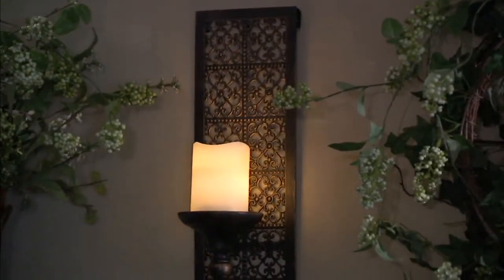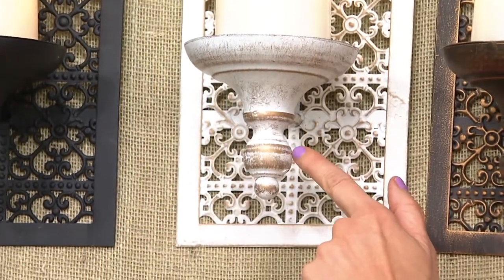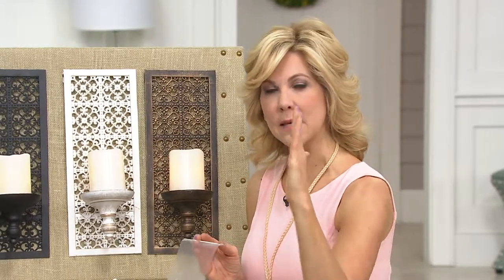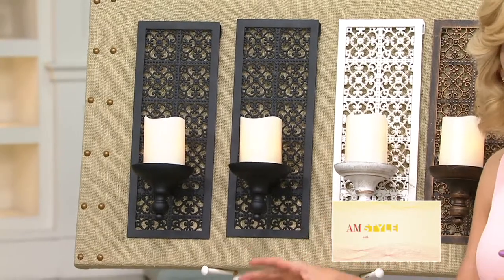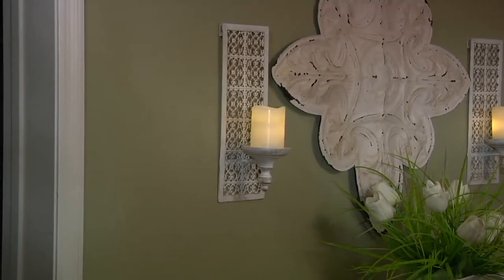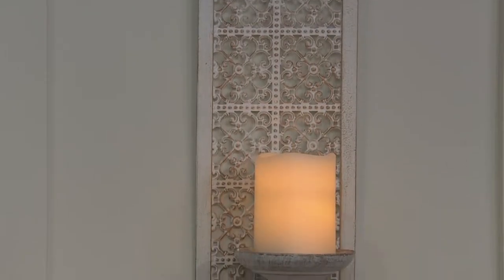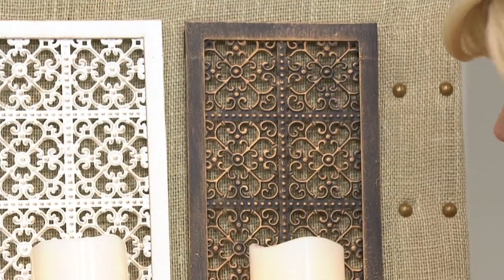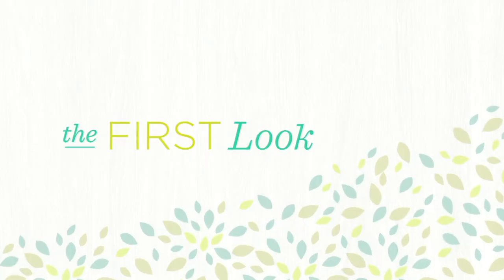Set of 2 Sconces with Flameless Candles by Home Reflections on QVC